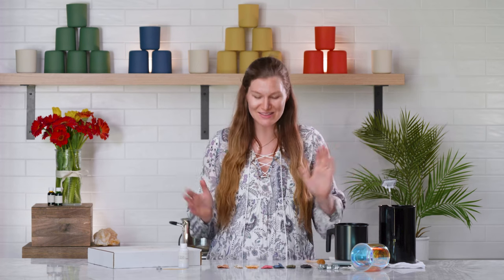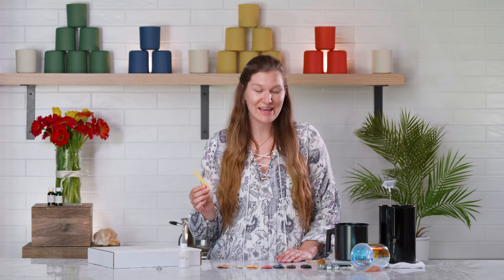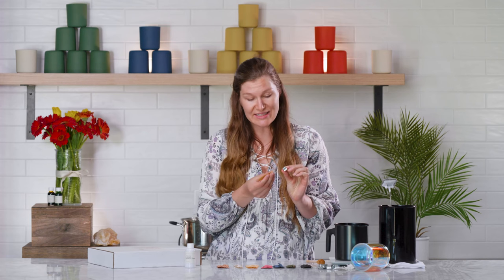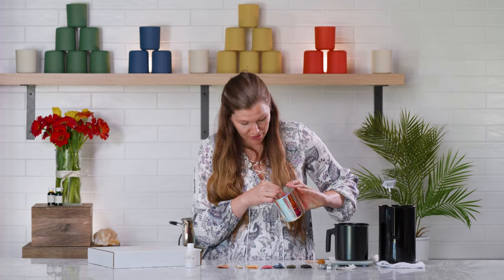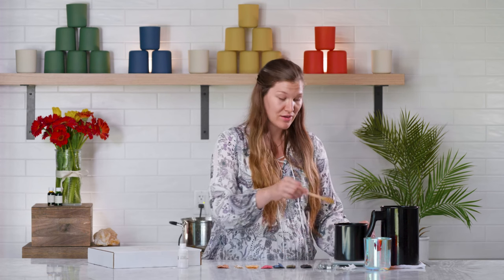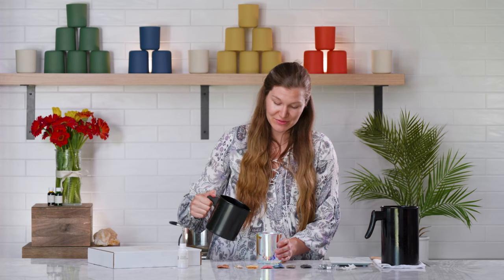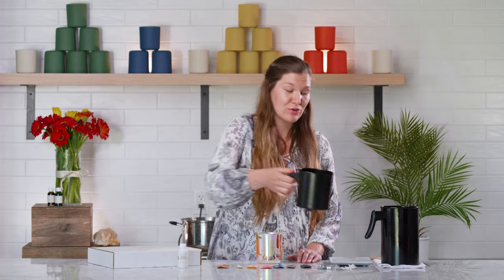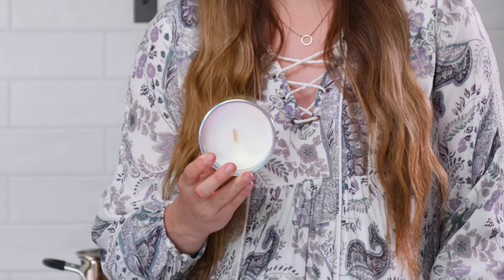How to Make a 🎨 COLOR 🎨 Wick Candle!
Add a POP to your candle with colored wicks! In this video Charlotte will show you step by step how to create a candle with a splash of color. Want to try it out at home?

about us.